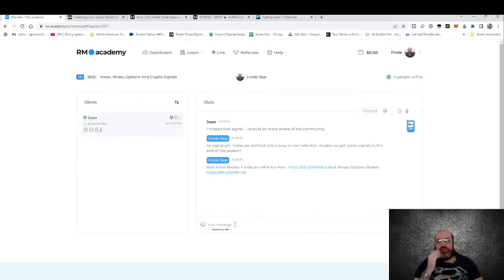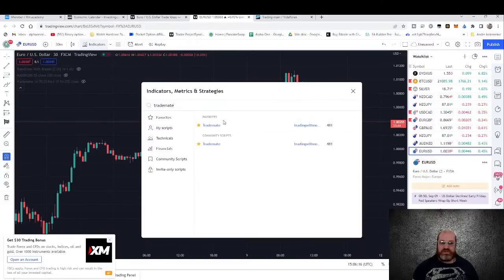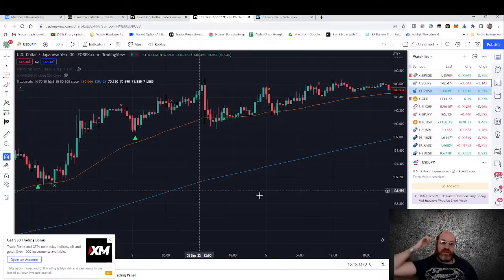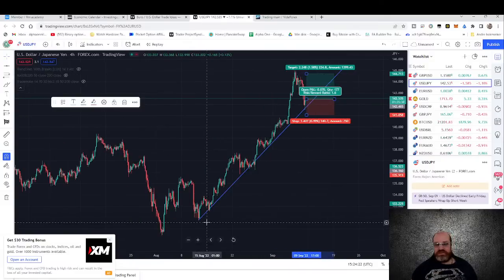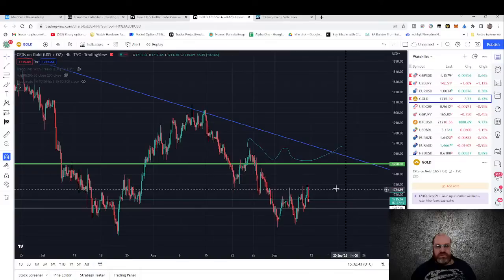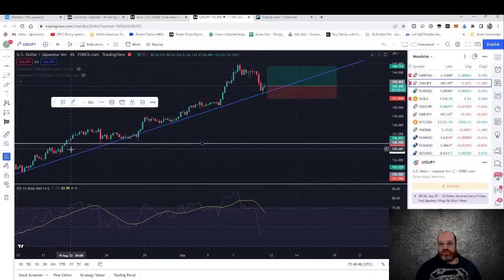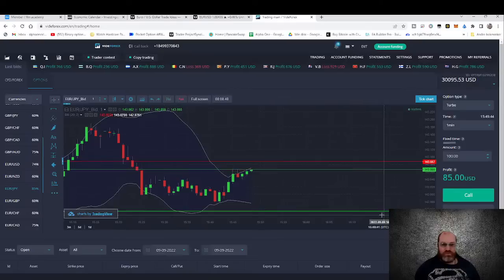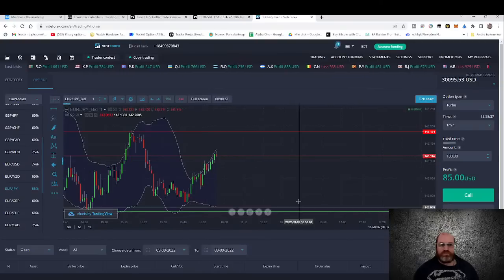Trading Binary Options and Forex Live